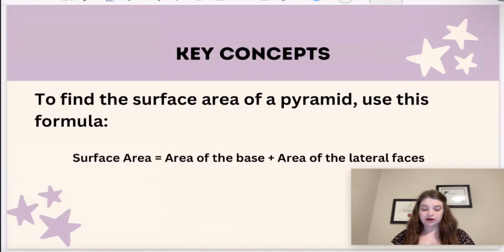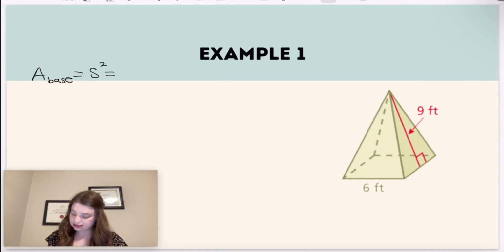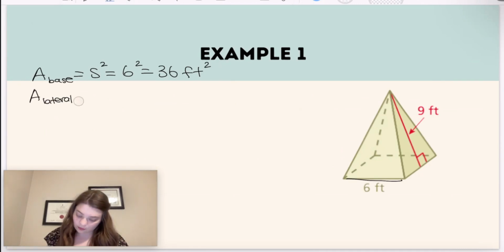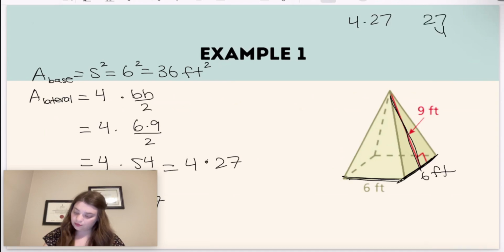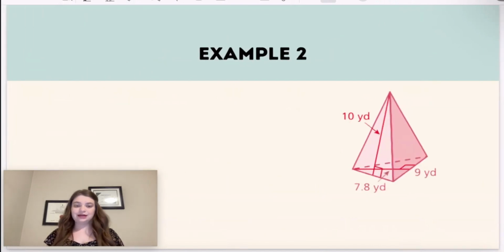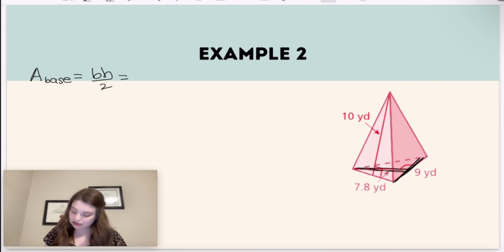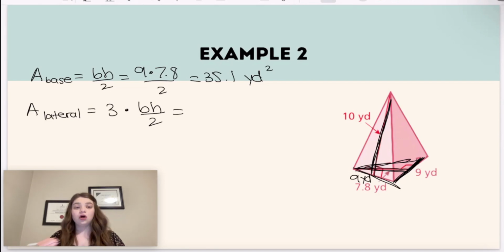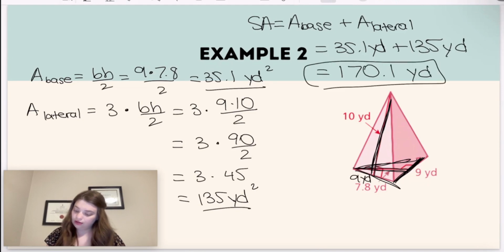Surface Area of a Pyramid